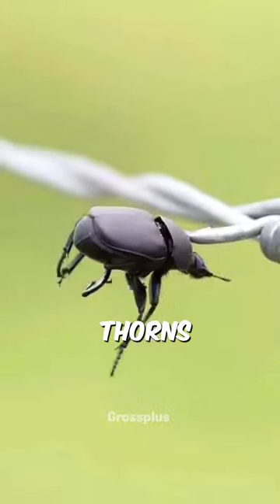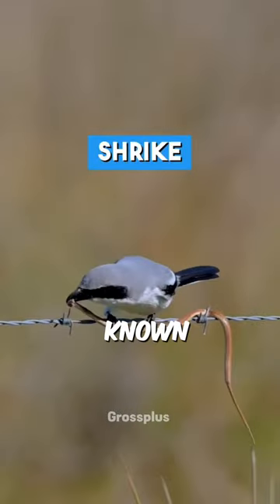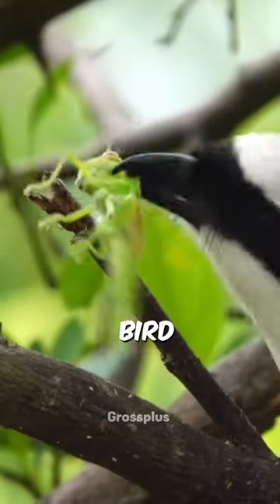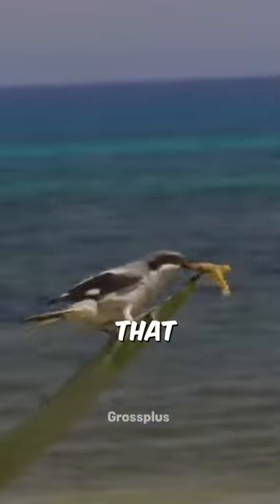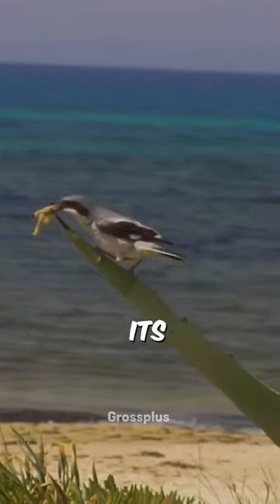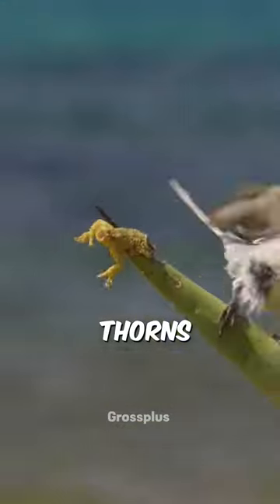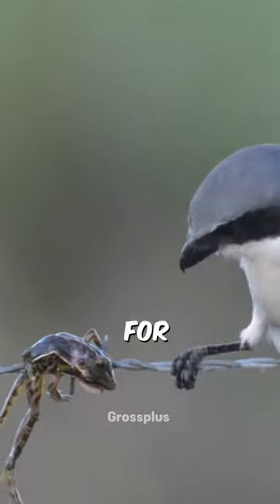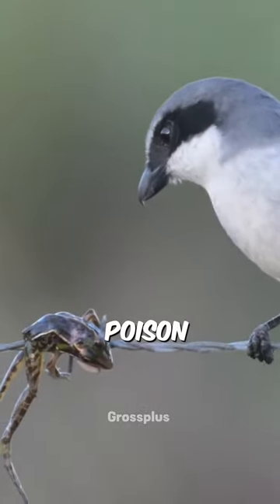Shrike bird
If you see an animal caught in thorns, it's probably the work of this bird called a shrike, also known as the butcher bird. This bird puts its prey on things with thorns or sharp edges. Why does it do that? After the butcher bird catches its prey, it hangs it on thorns and eats it a few days later. This helps if the prey is poisonous because hanging it for some days can get rid of the poison, making it safe to eat. If you are fascinated by science and space then don't forget to connect with Grossplus.